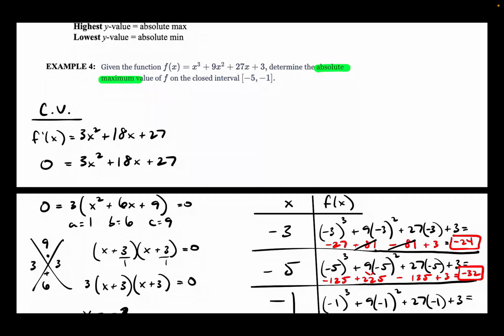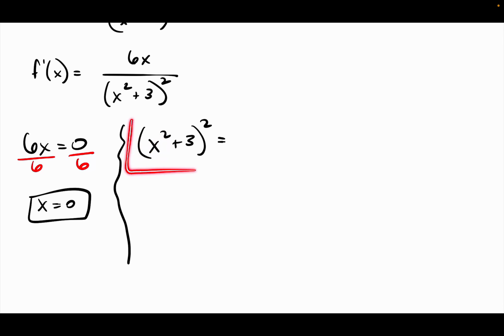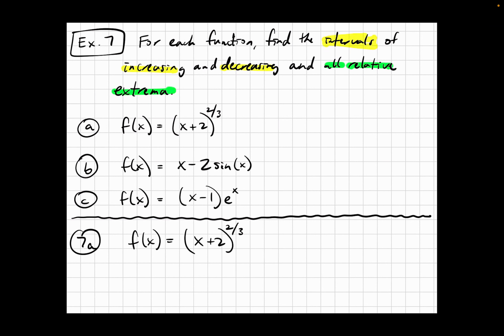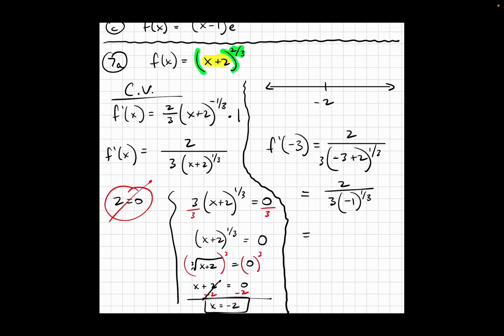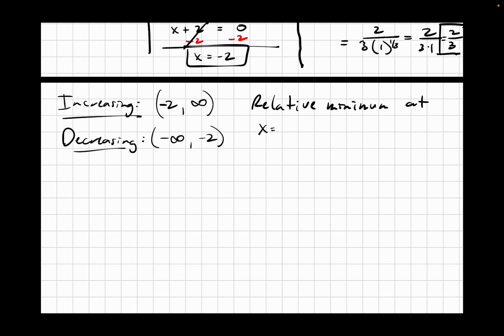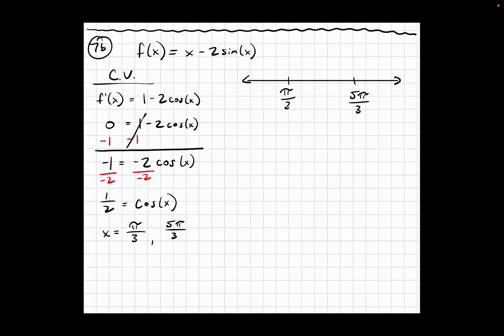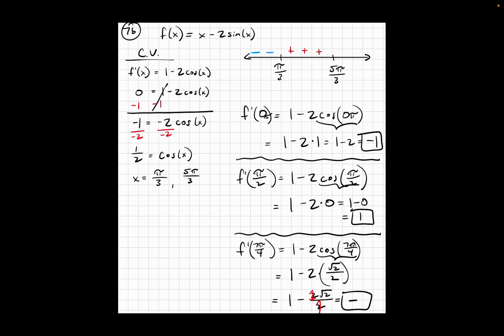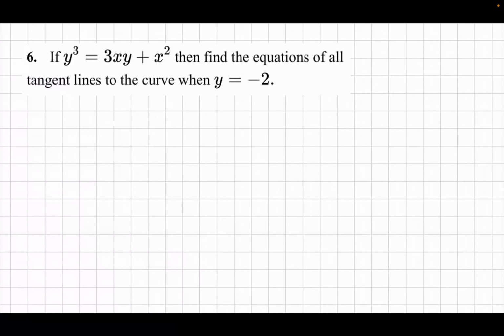10/30/24 - Extrema on an Interval (Part 2)